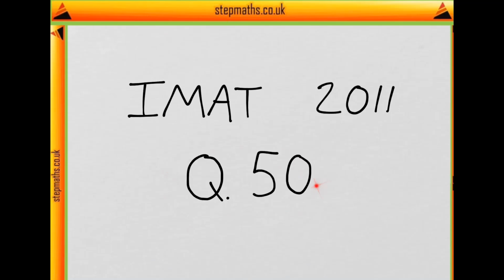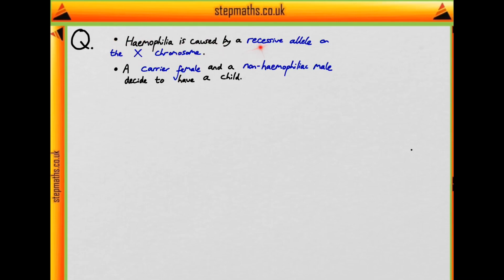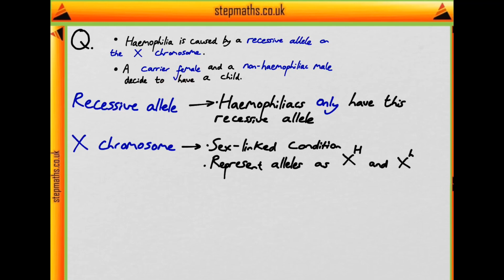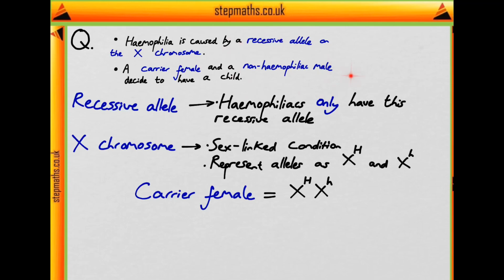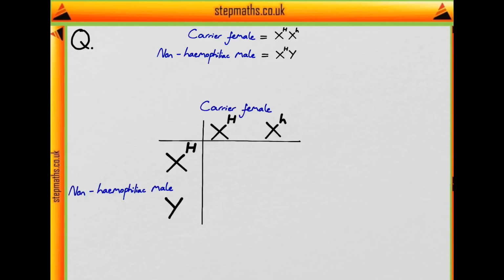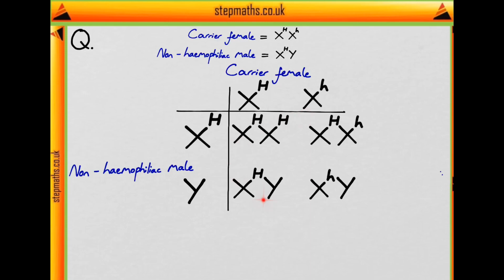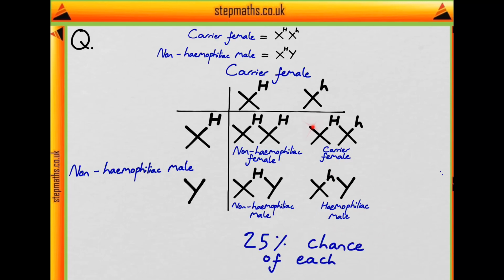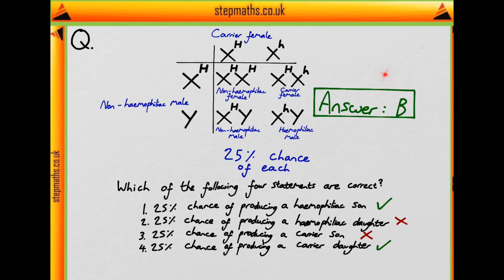IMAT 2011 - Q50 - BIO - Haemophilia Four Statements - Worked Solution